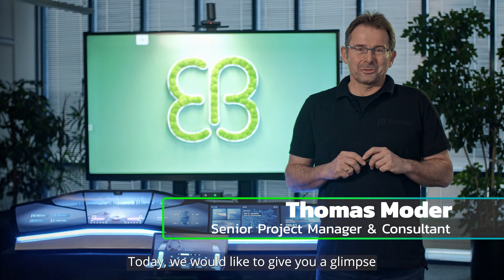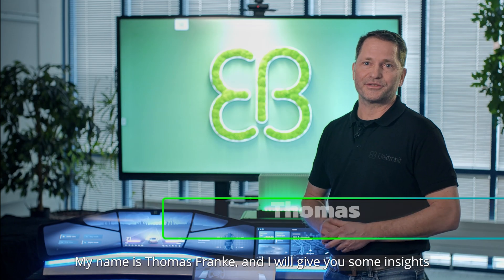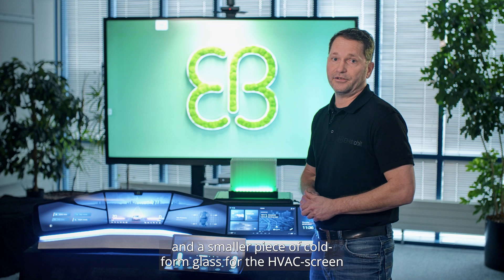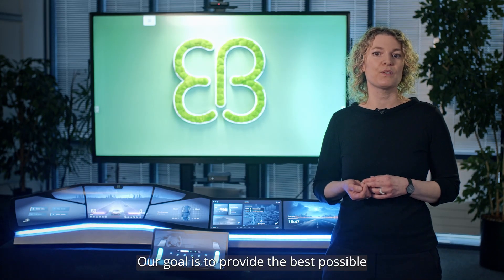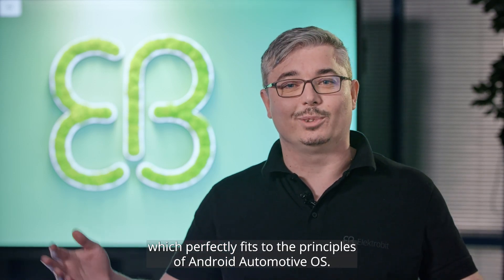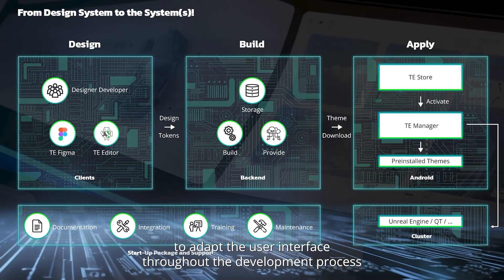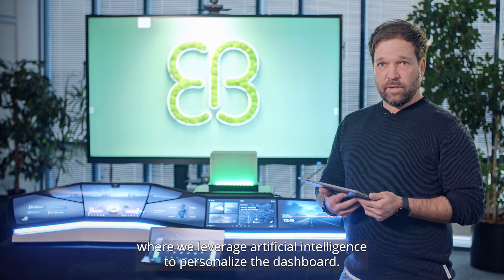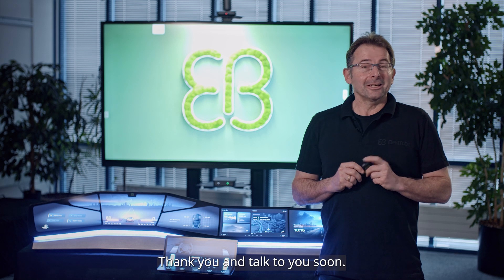Elektrobit's next-generation digital cockpit demo - Technical insights from our experts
Elektrobit is the partner to bring software-defined vehicles (SDV) to life. A unique ecosystem of software workbench tools comprising solutions of products and services, clever implementation of third-party technologies and strategic partnerships enable our customers to accelerate their SDV development.

Key demo features:
- Pillar-to-pillar, cutting-edge design with complementary satellite unit
- Enhanced cluster instruments, powered by Epic Games' latest Unreal Engine
- Generative AI-powered personalization via voice dialog
- Comprehensive Android AOS infotainment system
- System-wide theming solution